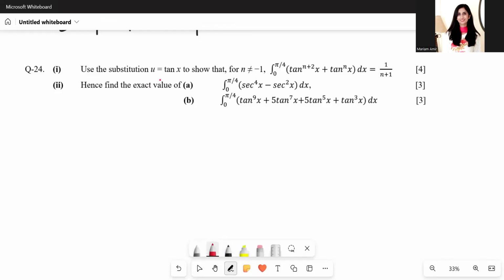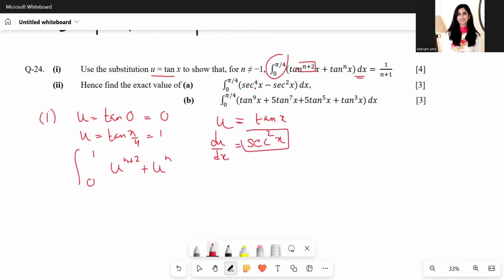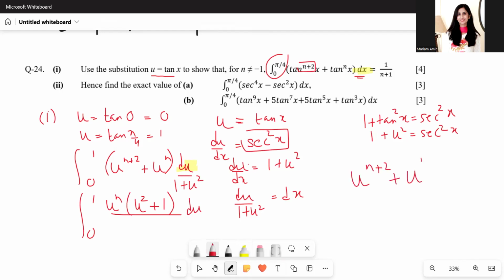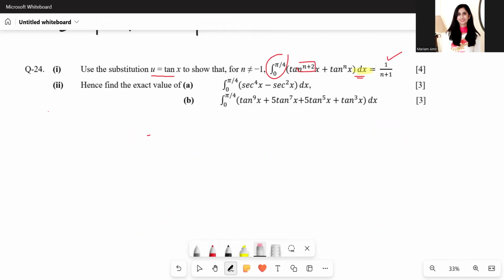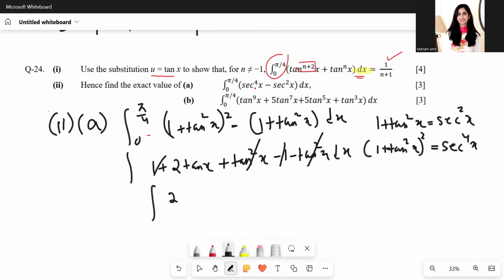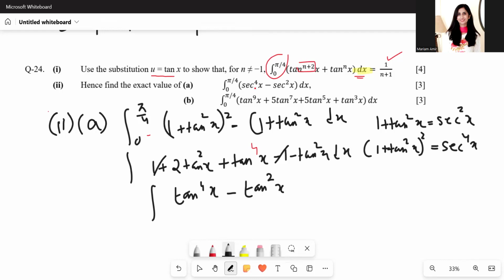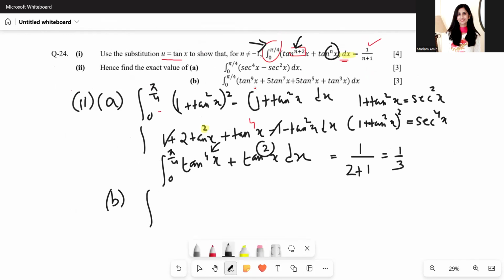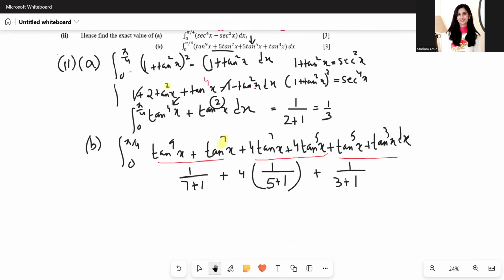Integration worksheet Q24 A level Math 9709